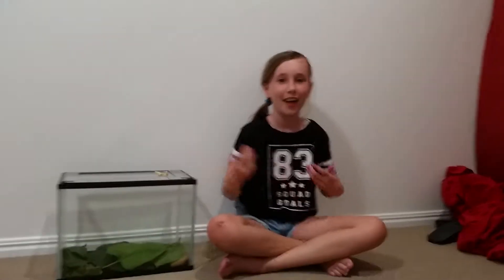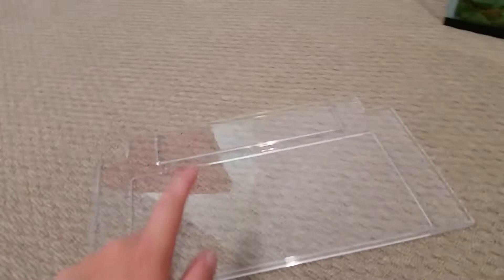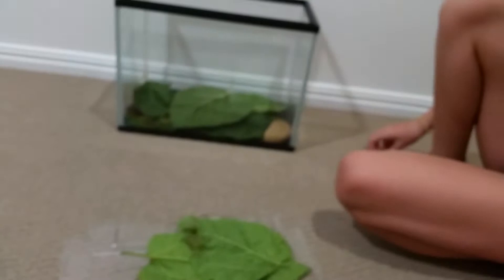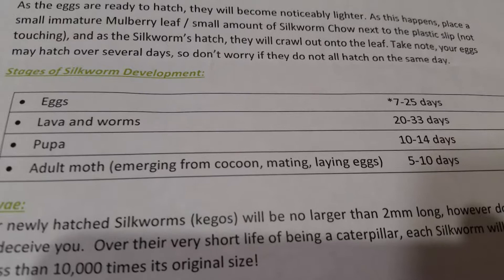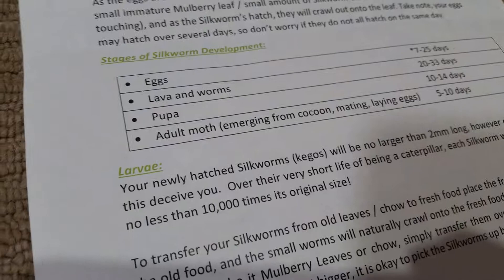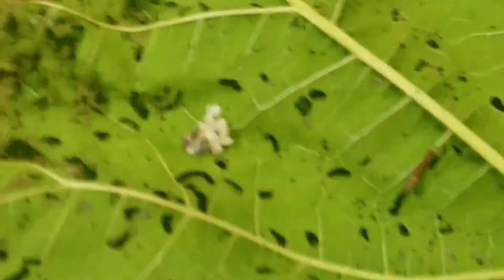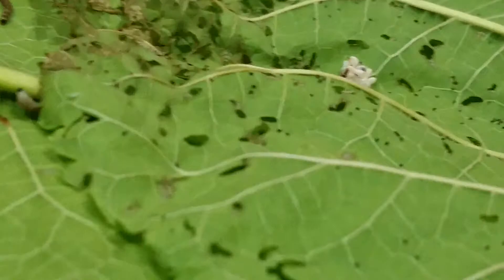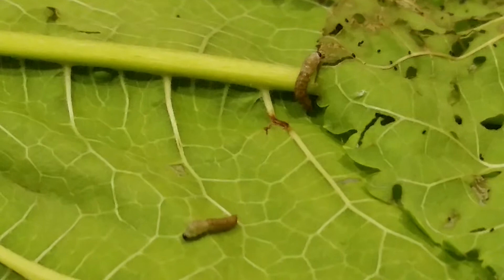HOW TO LOOK AFTER SILKWORMS AND PREPARE CHOW (FIRST VIDEO) ALSO A GIVE AWAY .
Give away pull apart animal rubbers if you like subscribe and turn post notifications on and comment if you did so to score your self a packet of pull apart rubbers